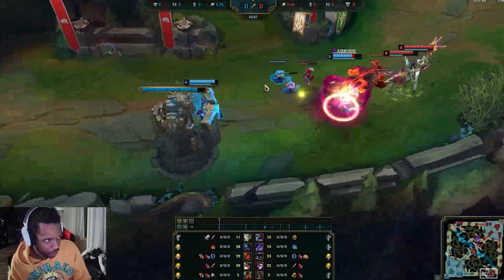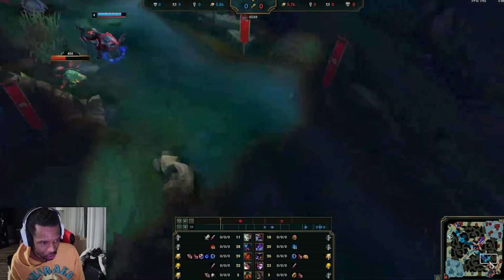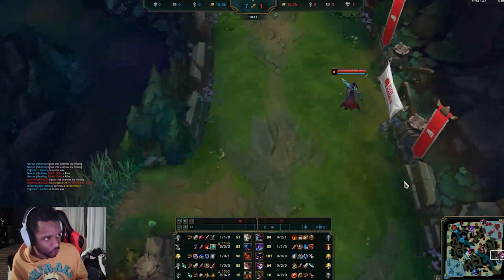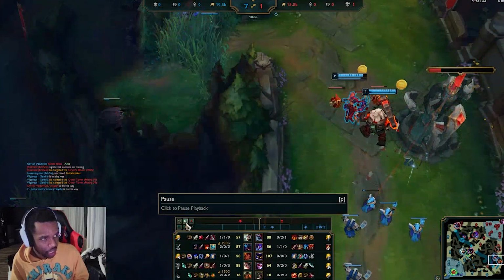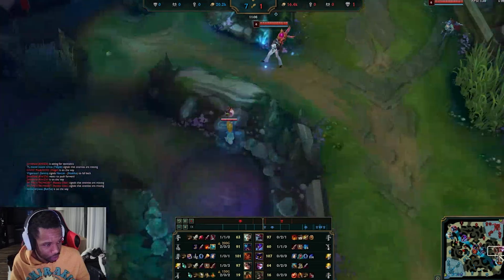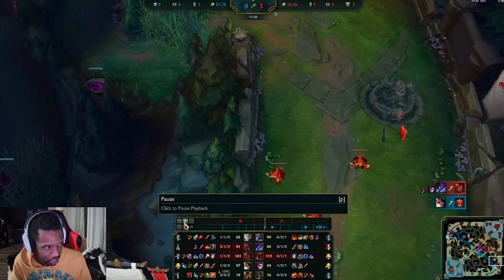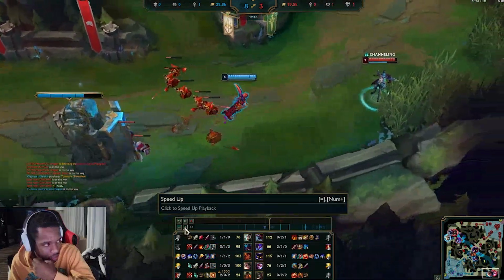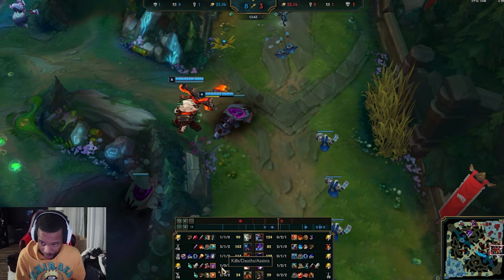Rank 1 Samira Explains Perfect Wave Management (Break It Down: Ep 2)